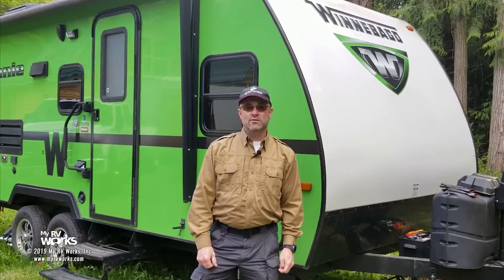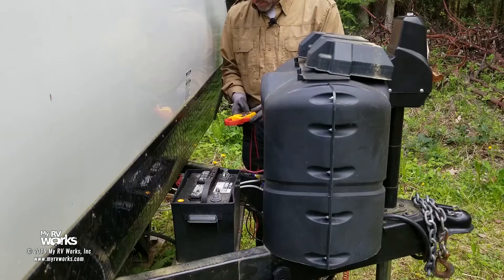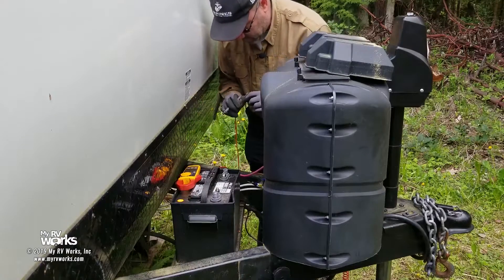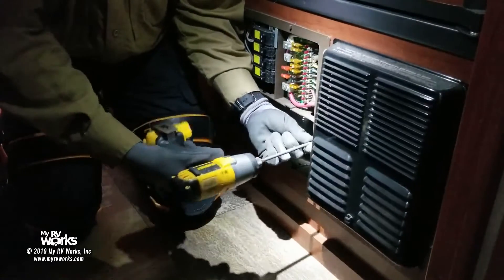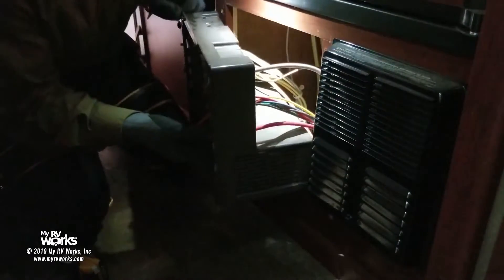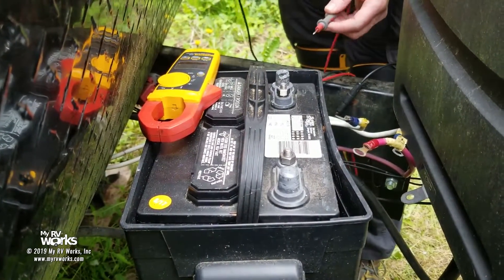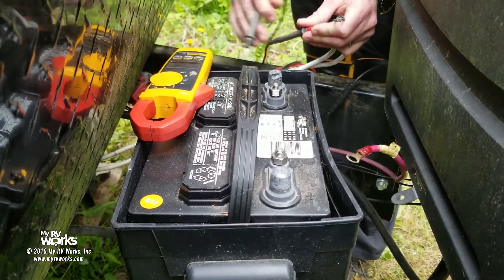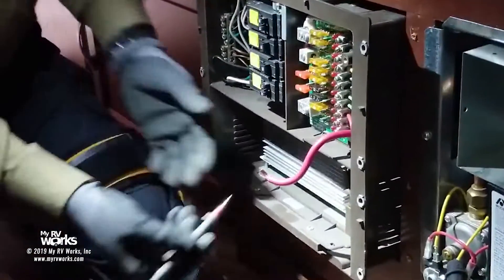Troubleshooting a Travel Trailer with a 12 Volt Circuit Short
Certified Mobile RV Technician, Darren Koepp,  takes you on another journey of 12 volts to find out what's wrong with this RVs 12 volt electrical system.  Although the issue was evasive, there's always something to discover on these RV electrical walk-through videos!